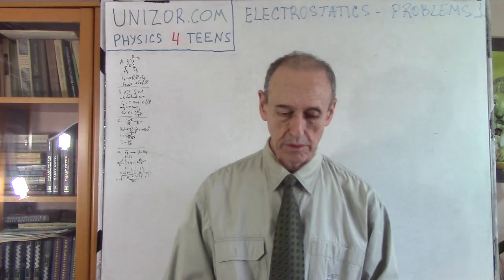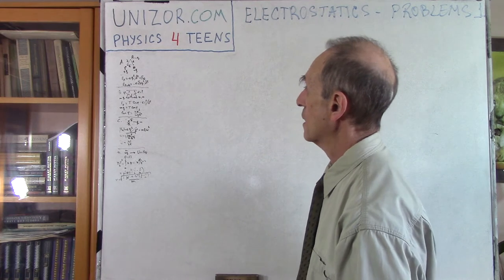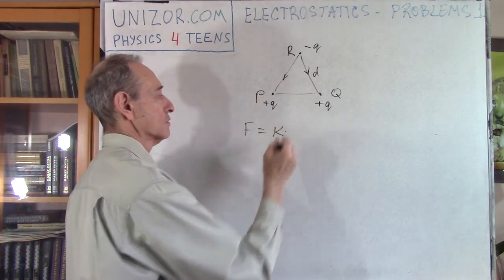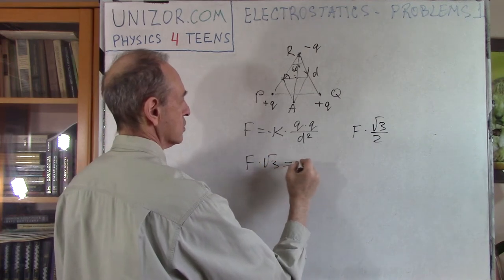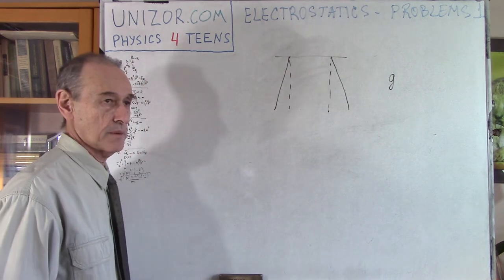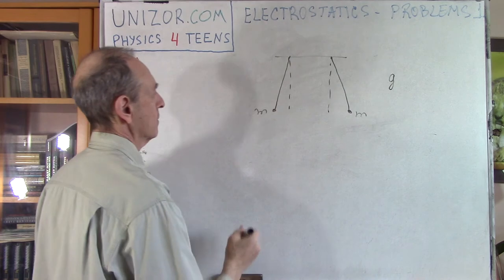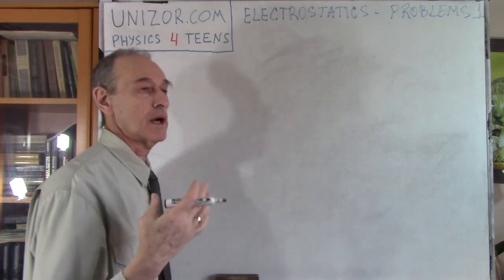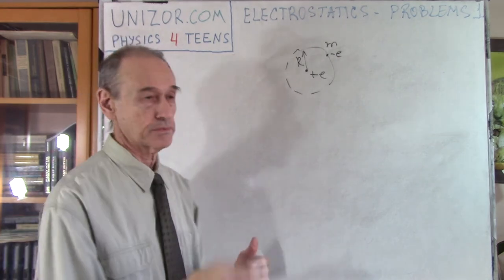Unizor - Physics4Teens - Electromagnetism - Electric Field - Problems 1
Problems 1

Problem A
At three vertices P, Q and R of an equilateral triangle with the length of a side d there are three electrical charges qP, qQ and qR. All charges are equal in magnitude to q, but the first two are positive, while the third is negative:
qP = qQ = −qR = q
Determine the magnitude and direction of the combined electrical attraction force acting on charge qR from qP and qQ.

Solution
FP = −k·q²/d² (from qP on qR)
FQ = −k·q²/d² (from qQ on qR)
These forces are at angle π/3 to each other. Adding them as vectors. The direction of a combined force is from point R to a midpoint between P and Q.
Its magnitude is
FP+Q = −k·q²·√3/d²

Problem B
Two point-objects of mass m each are hanging at the same level above the ground on two parallel vertical threads in the gravitational field with a free fall acceleration g.
When they are charged with the same amount of electricity q, they move away from each other to a distance d from each other, and each thread will make some angle with a vertical.
Determine this angle as a function of known parameters.

Solution
Fe is an electrical repelling force between objects.
T is a thread tension.
φ is an angle that each thread makes with a vertical.
Fe = k·q²/d² (Coulomb's Law)
T·cos(φ) = m·g (= weight)
T·sin(φ) = Fe (= repelling)
tan(φ) = Fe /(m·g)
tan(φ) = k·q² /(m·g·d²)

Problem C
We assume the Bohr's classical model of an atom.
The atom of hydrogen has 1 proton and 1 electron rotating around it on a distance R.
The electric charge of a proton is positive +q, for an electron it is −q.
The mass of an electron is m.
What is the angular speed and frequency of rotation of electron?

Solution
Fe is an electrical attracting force of proton to electron that keeps electron on its orbit.
Fe = k·q²/R² (Coulomb's Law)
ω is angular speed of an electron.
m·R·ω² = Fe (Newton's Law)
ω = √k·q²/(R³·m)
ν = ω/(2π)
Let's substitute real data (all numbers are in SI units):
k = 9.0·109 N·m²/C²
q = 1.602·10−19 C
m = 9.109·10−31 kg
R = 25·10−12 m (empirical)
ω ≅ 1.274·1017 rad/sec
ν ≅ 2.028·1016 rev/sec

Problem D
A proton of mass m=1.673·10−27kg and charge of q=1.602·10−19C is launched from a distance a=0.5m towards a nucleus of Uranium that has N=92 protons.
What should be the minimal initial speed v of bombarding proton to overcome the repelling force of all protons inside the nucleus of Uranium and get closer to it on a distance b=0.001m from a nucleus?

Solution
Initial kinetic energy of a bombarding proton E=m·v²/2 should be equal to a work A of electric repelling force between a bombarding proton and the protons inside a nucleus. This work is done by a variable repelling force that depends on a distance between bombarding proton and a nucleus.
Since the force depends on the distance, we have to integrate the work done by this force along the distance covered by a bombarding proton.
Let x be a variable distance of a proton to a nucleus.
F(x) = k·q·N·q/x²=k·N·q²/x²
Then the work done by this force on a segment from x to x+dx is
dA = k·N·q²·dx/x²
The total amount of work done by electrical repelling force is
∫[a,b]k·N·q²·dx/x² =
= k·N·q²·[(1/b)−(1/a)]
This is supposed to be equal to kinetic energy of a bombarding proton at the beginning of its motion
m·v²/2 = k·N·q²·[(1/b)−(1/a)]
This gives the value of speed v
v = √2·k·N·q²·[(1/b)−(1/a)]/m
Substituting the values listed above:
v ≅ 68.64 m/sec